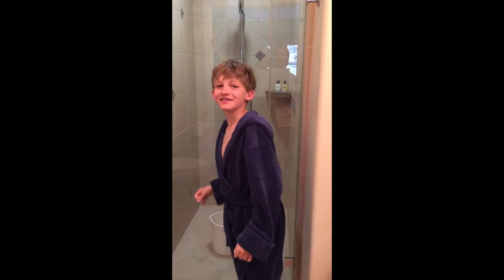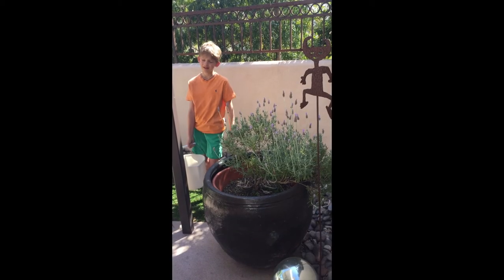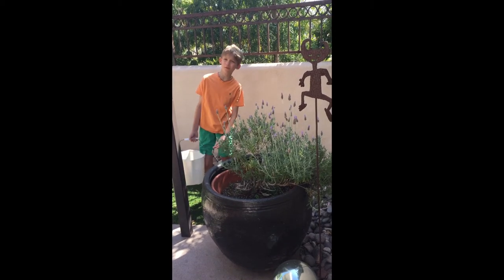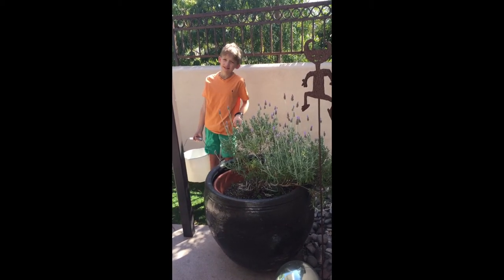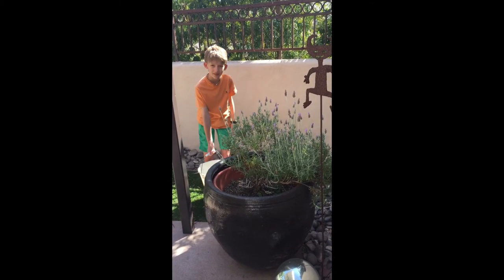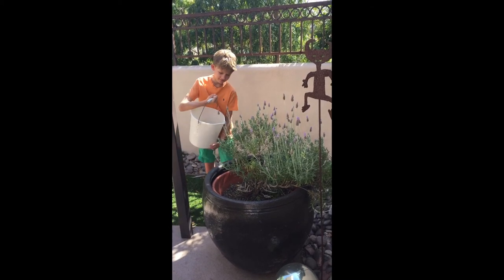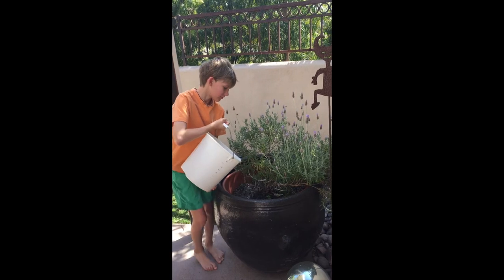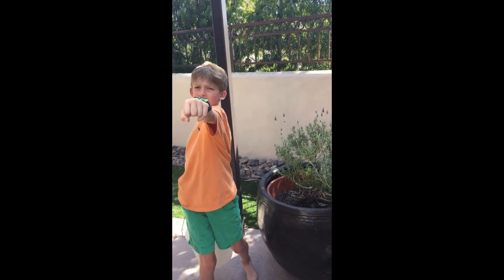SAVE WATER SAN DIEGO ep2, Bucket in Shower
save water with the information I shared with you. I add a video each week I have time. next video out on 4-22-15